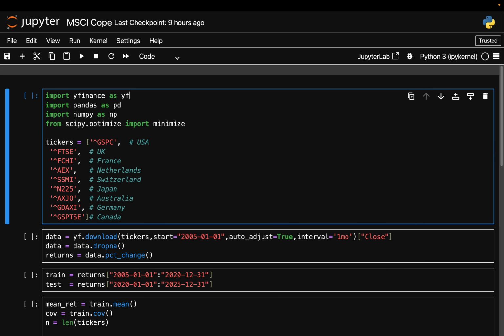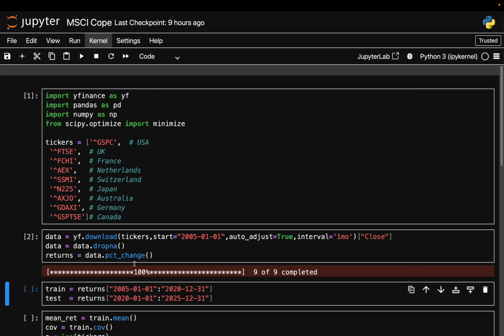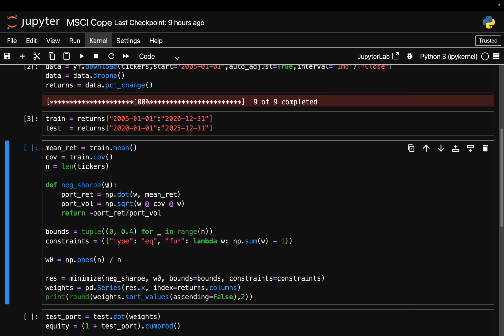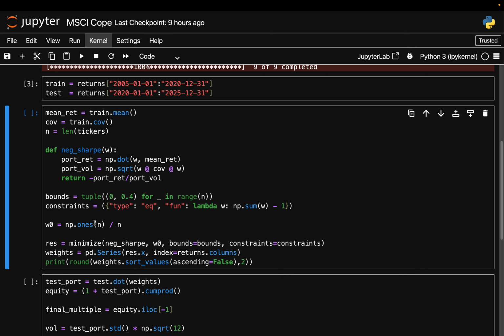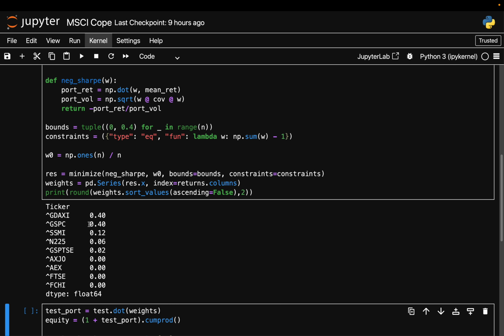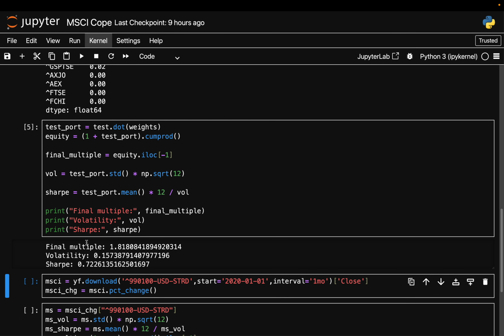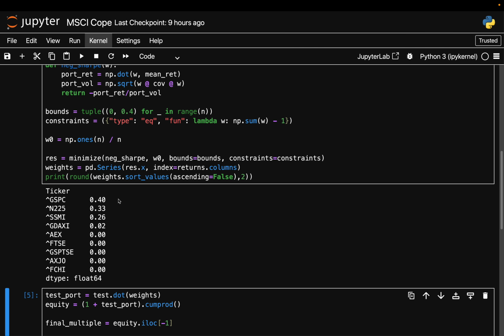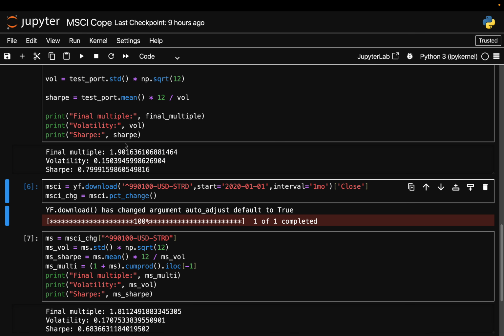I Rebuilt the MSCI World From Scratch — The Results Are Wild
If you invest in MSCI World, or you believe in global diversification, you need to see how this behaves when you actually run the numbers.

I rebuilt the MSCI World index from scratch using real country indices — and tested whether global diversification actually works the way people think.
Using 20 years of data, 9 developed markets, and a proper Sharpe optimization, the results were nothing like the theory.
In this video:
How MSCI World really behaves
Does global diversification reduce risk?
Can a country-optimized portfolio beat MSCI?
Portfolio optimization in Python (train/test)
Why most countries don’t diversify each other
The data-driven answer to “is MSCI World enough?”
Code is shown step-by-step inside the video.
No hype, no theory — just real data.

📚 Want to Learn Python for Finance from Scratch?
If you want to go from zero to building full trading systems, risk models, and backtests, check out my complete course:

💻 Want the Notebook / Source Code?
Get full access to all notebooks, resources, datasets, and my interactive Quant Practice platform by becoming a Tier-3 Channel Member: